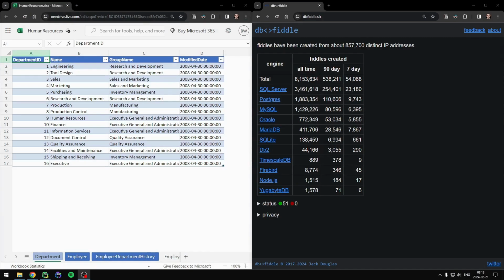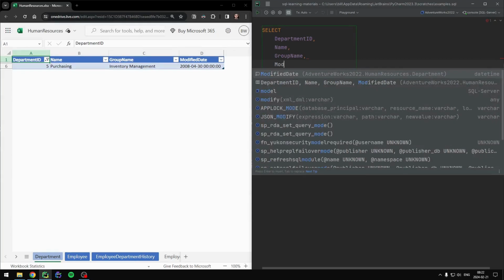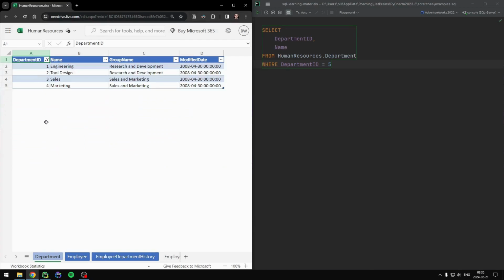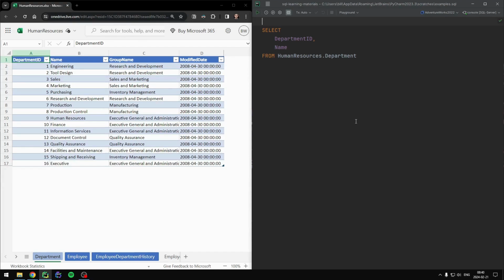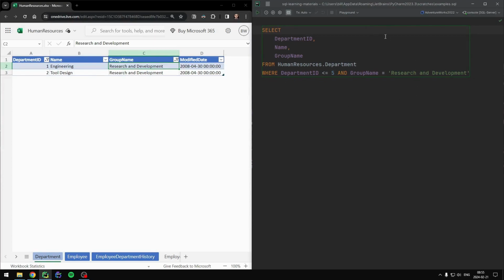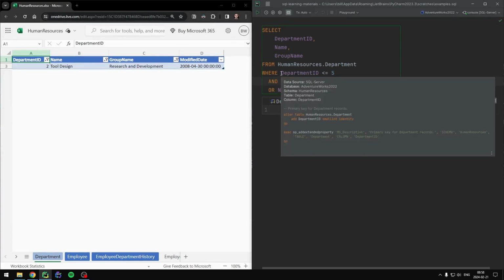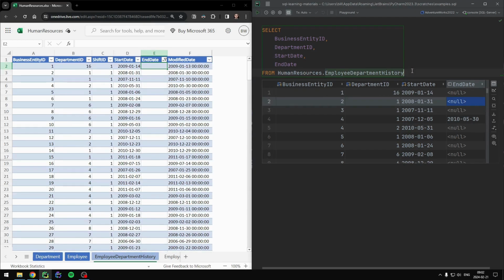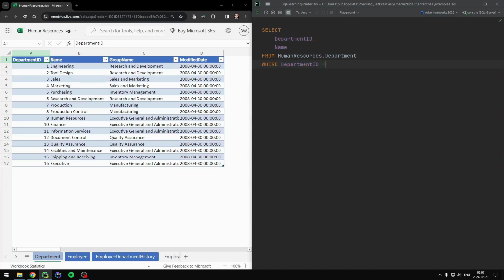From Excel to SQL - Filtering Data (WHERE)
Filtering data is one of the most fundamental operations in the data world, and doing it in SQL is very similar to doing it in Excel!

CHAPTERS

00:00 Intro
01:06 Recap
01:52 Filtering for a number
03:17 Filtering for some text
05:09 Filtering for a range
07:45 Filtering *not* equals
09:06 Filtering by a list
10:47 Filter by multiple conditions
16:20 Filtering missing data
19:39 Wrap up